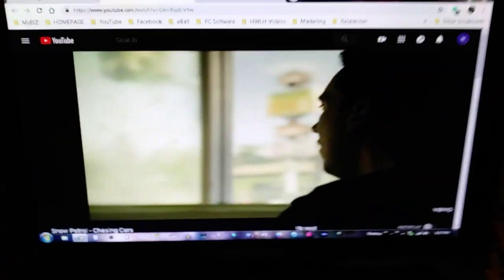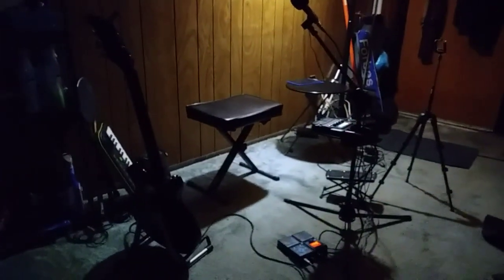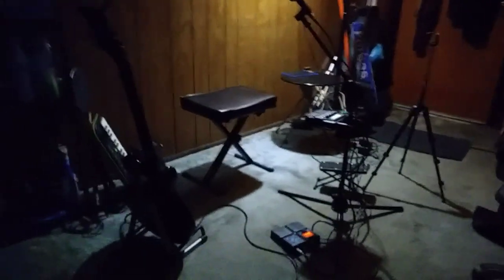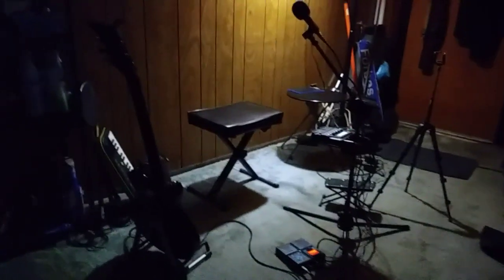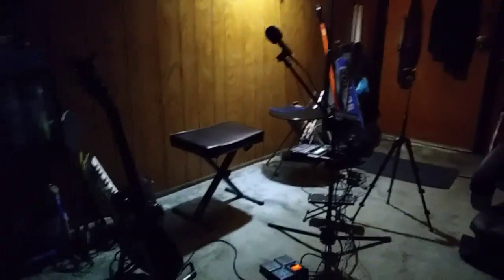Document 3: Still working on system and learning new tunes. Chasing Cars - Snow Patrol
Zoom G1 Four, Zoom G1on, Korg Kaossilator 2 and my Guitar. Working out the volume bugs as I keep learning more. This is truly fun for me lol... I just want to have clips of the learning curve. That's a big part of even being able to make this happen, or not! LoL

I have to admit that G1 Four is a great little processor and the KO2 is fun to work in hahaha.  I know on here it sounds like :poop: lol but that's the mic on my phone.  The Roland Mobile tiny amp is pretty loud. This is less than halfway for the camera.

Thanks for hang'n with me...
Tone